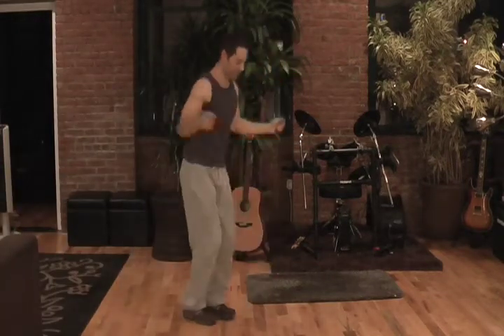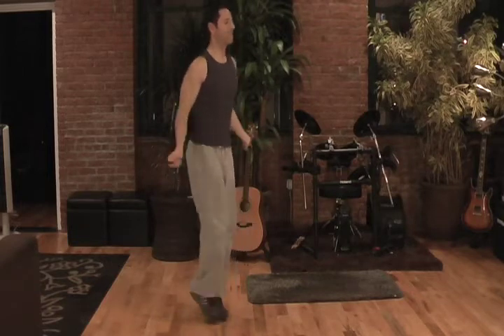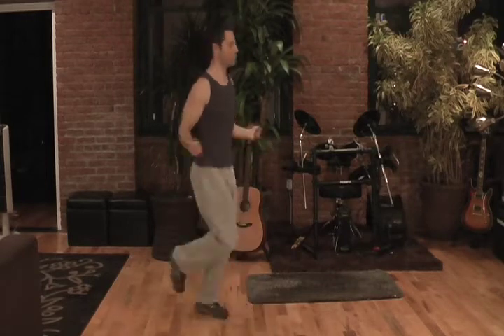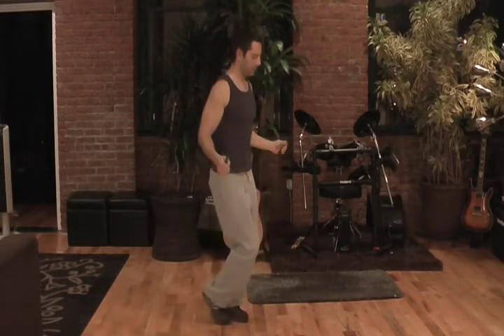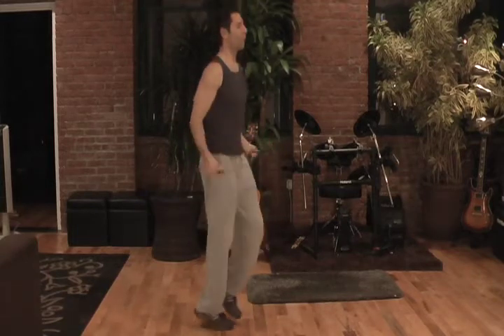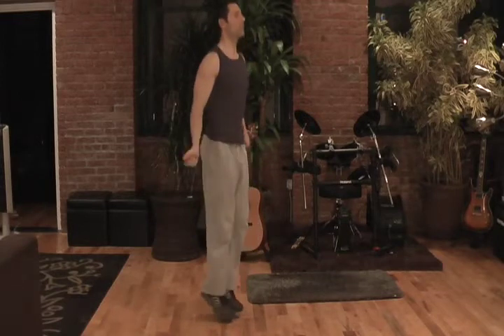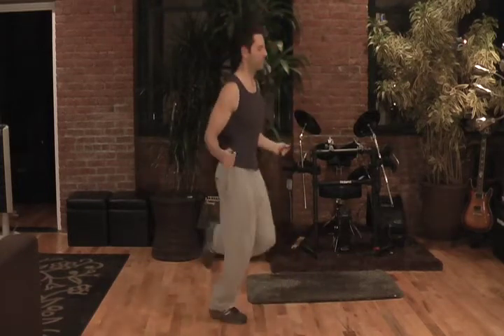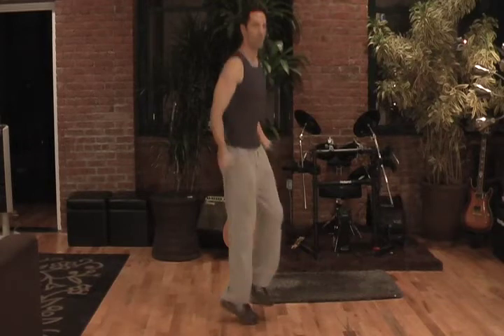The Acne Practice (Treatment of Anxiety and Depression--Part 2)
Treatment for Anxiety and Depression without oral medications by Dr. Neal Schwartz